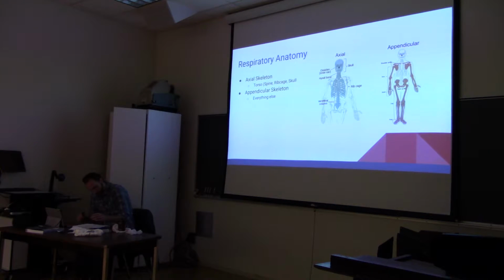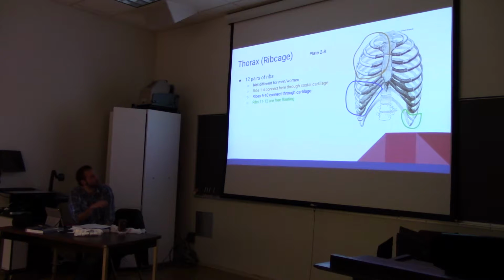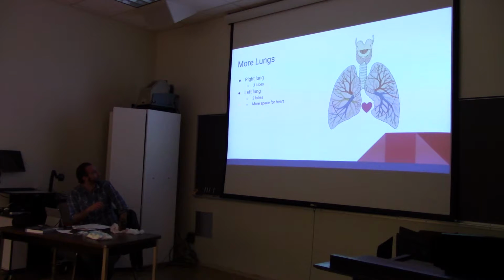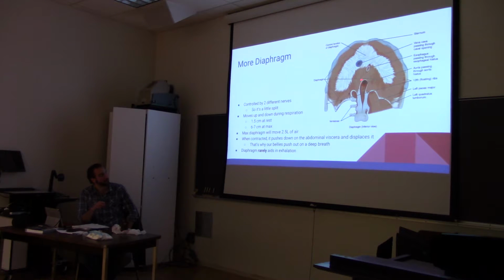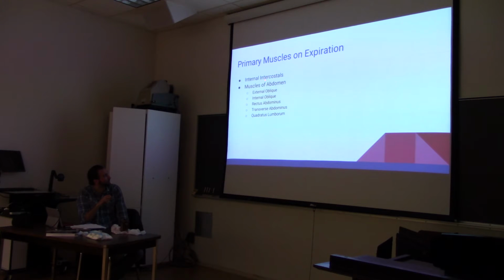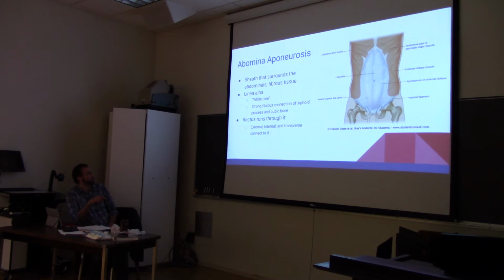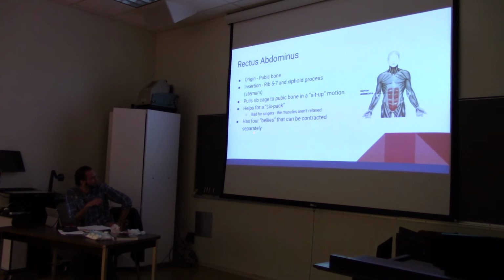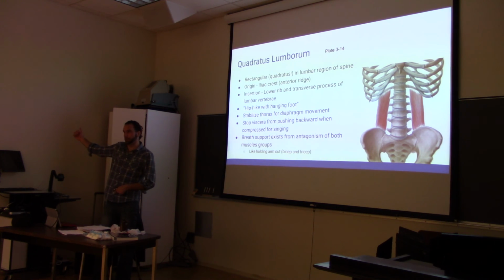2 4 2016